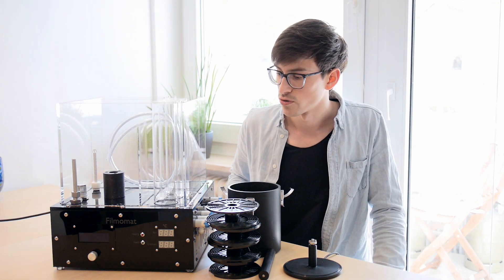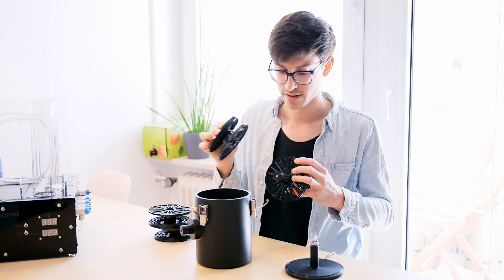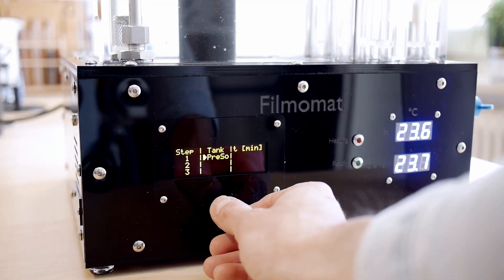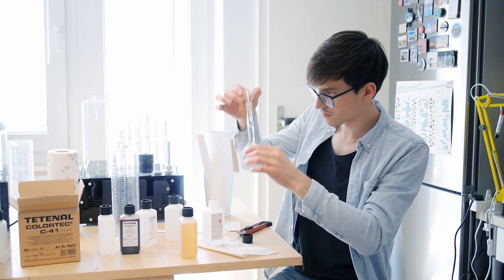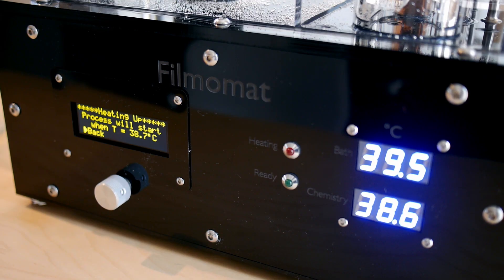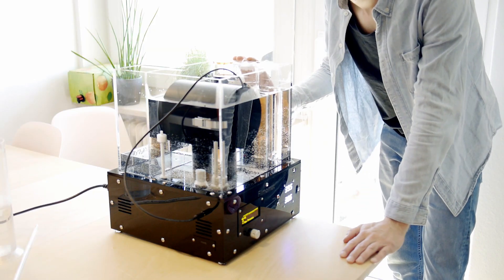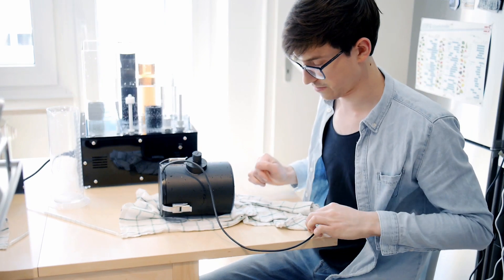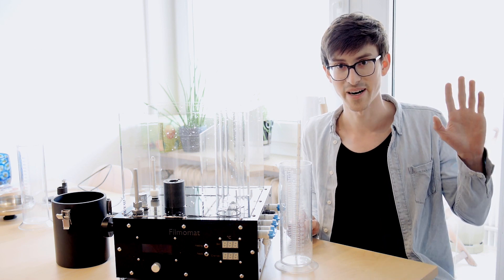The new 2020 Filmomat - fully automatic film processing machine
In this video, I will process three rolls of C41 film with the brand new 2020 rotational Filmomat! The Filmomat is a fully automatic film processor that allows you to easily process analog film. It can handle all film formats from 35mm up to 4x5" and can process C41-, E6- and of course black and white films fully automatically.